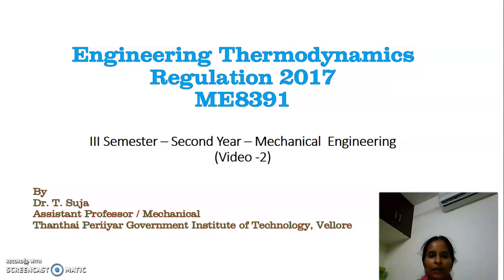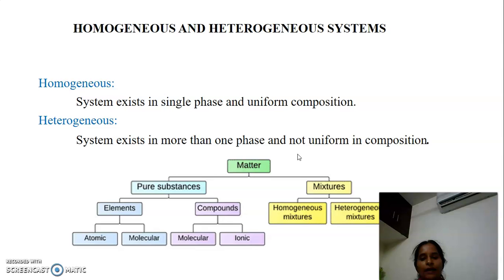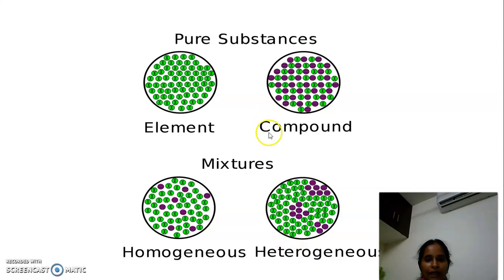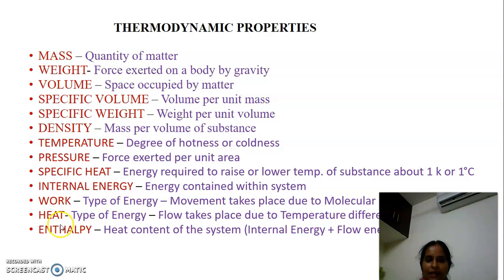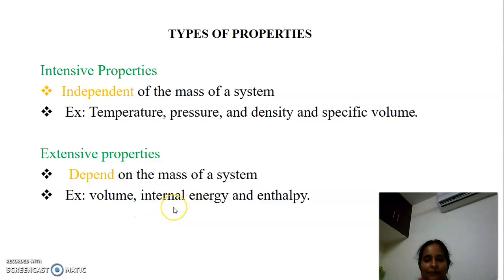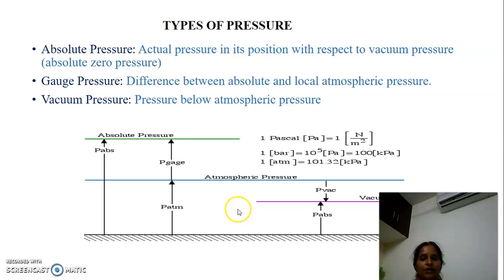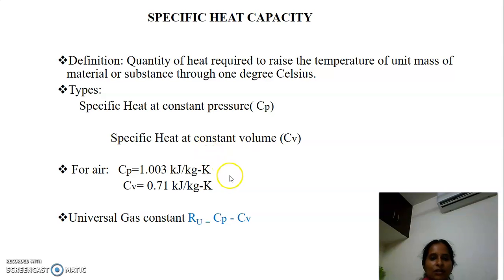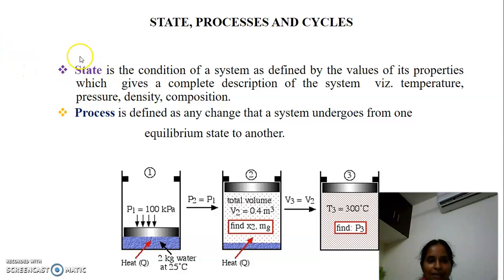V1 2 Thermodynamics Terminologies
Unit  1 Engineering Thermodynamics